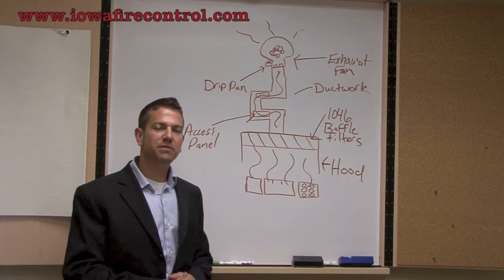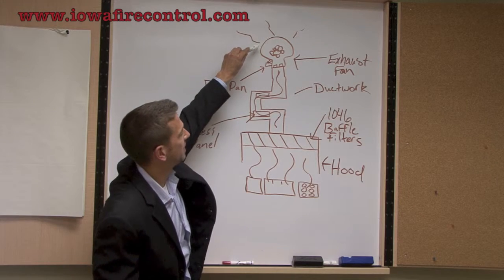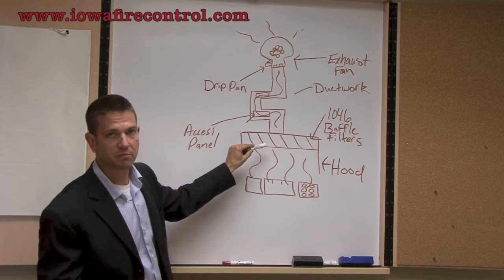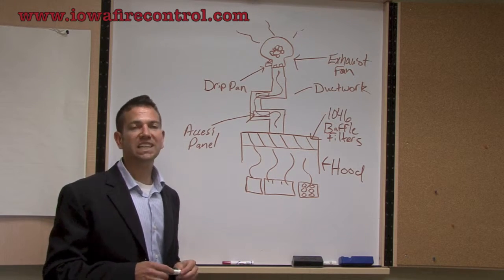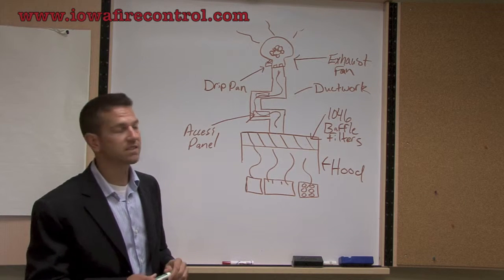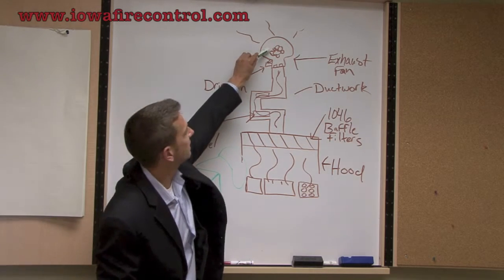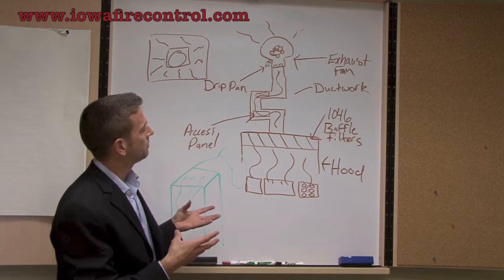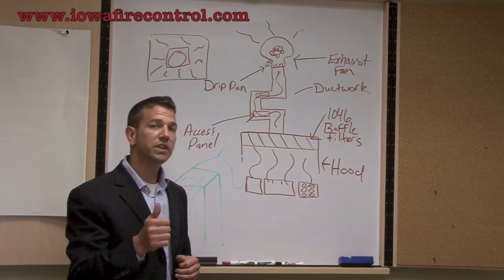Hood Exhaust Components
Kitchen Exhaust Hood Components